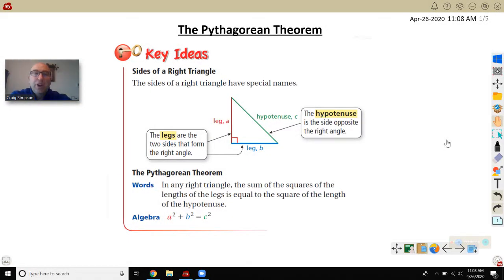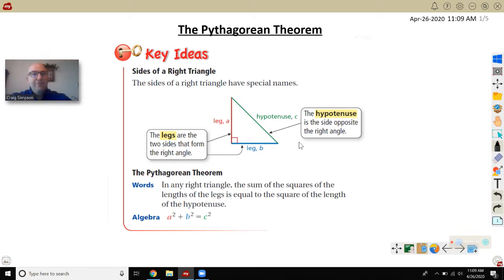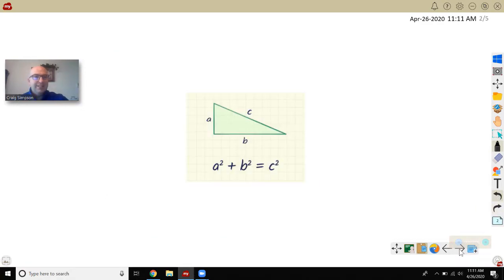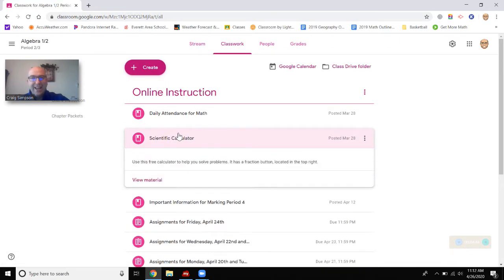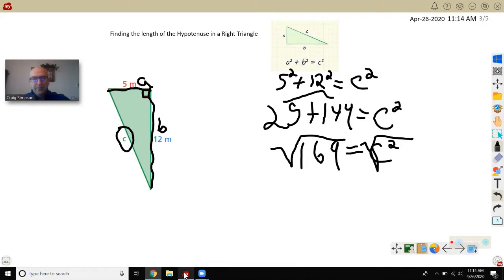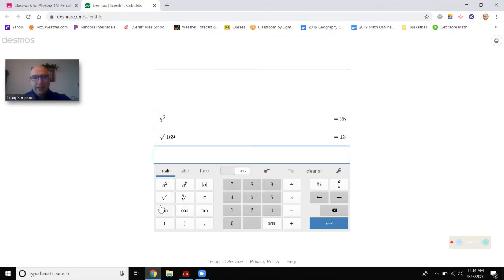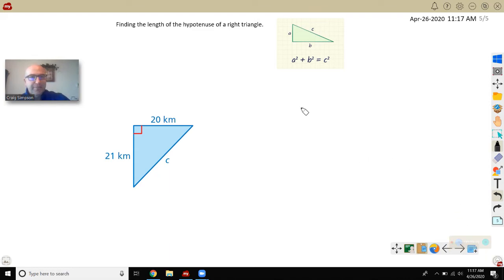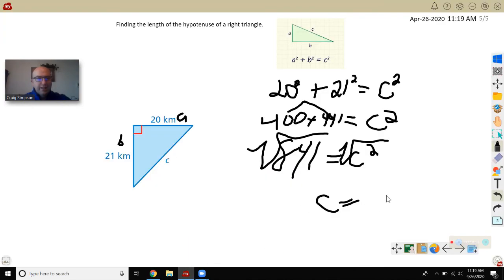Math Lesson 11.1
How to find the length of the hypotenuse in right triangle